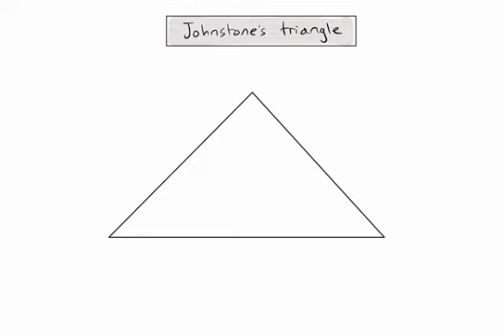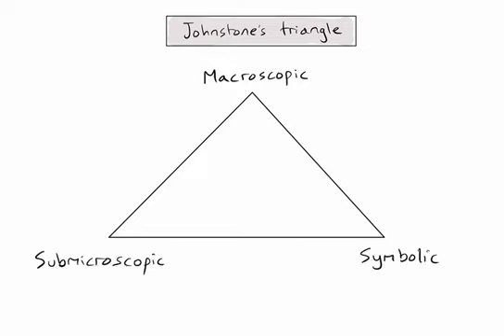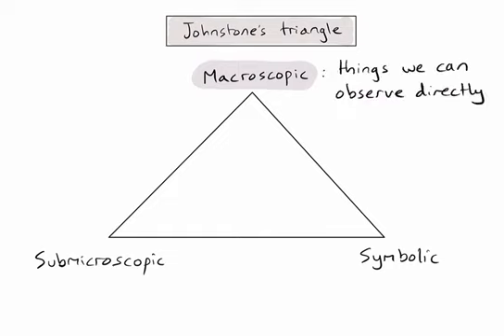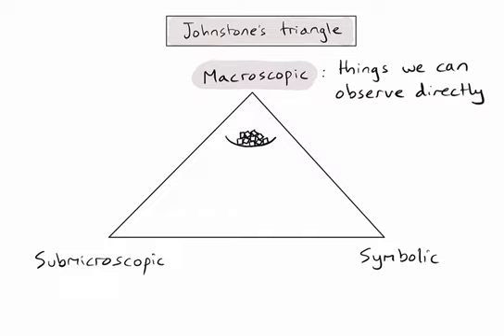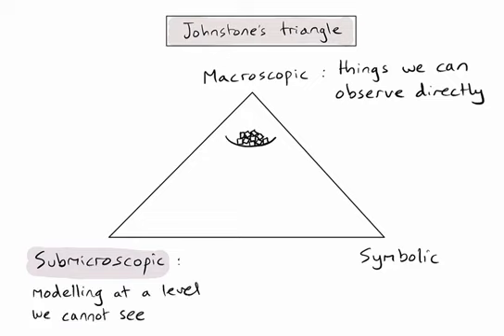About Johnstone triangle